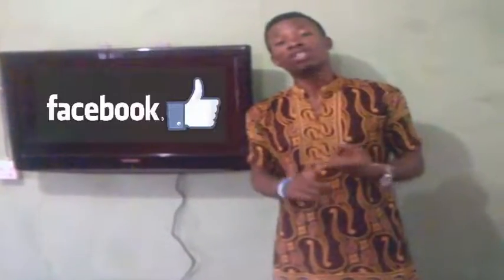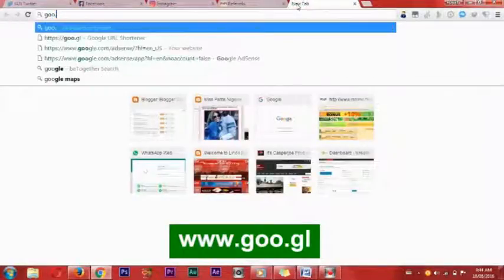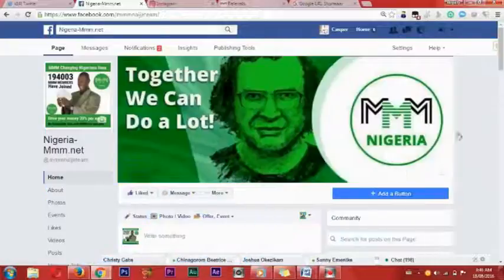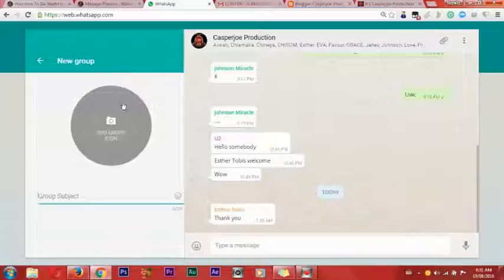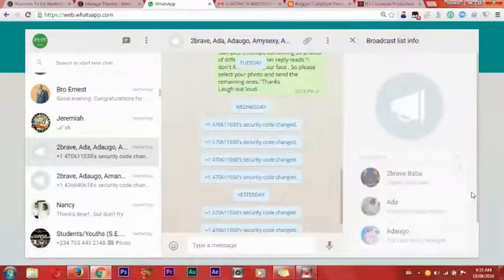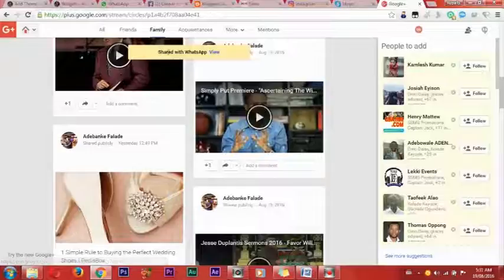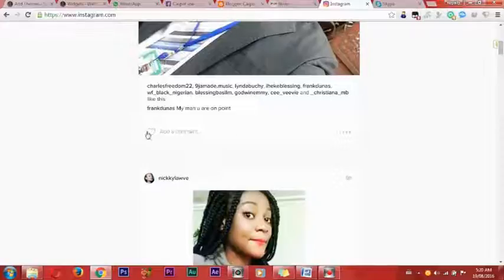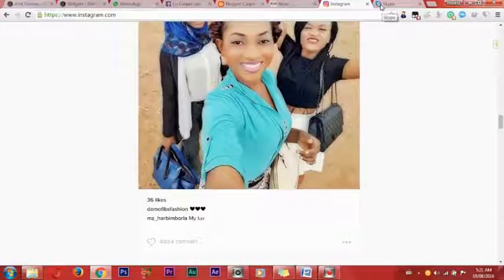How to Promote MMM Online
Best Way on How to promote MMM Online, This video is dedicated to all MMM participant with this video we can change our world in our community. Here is a google doc we also need to read